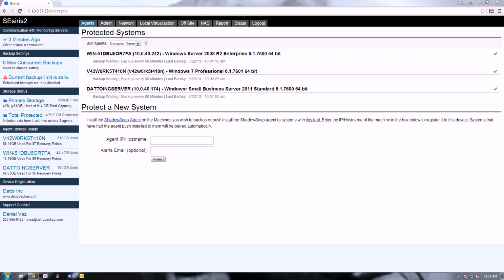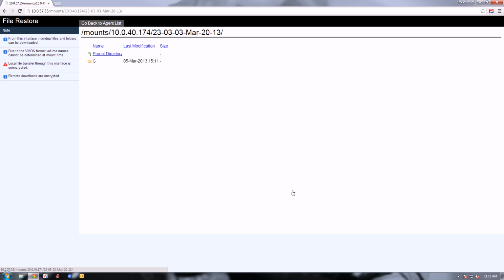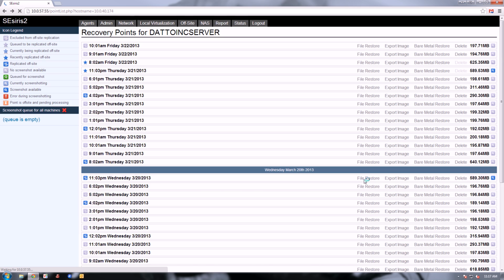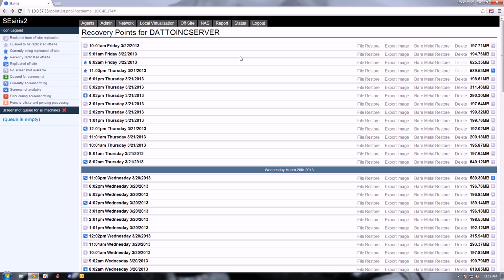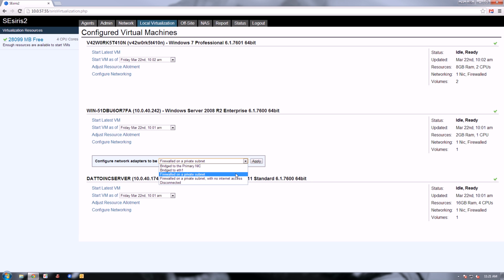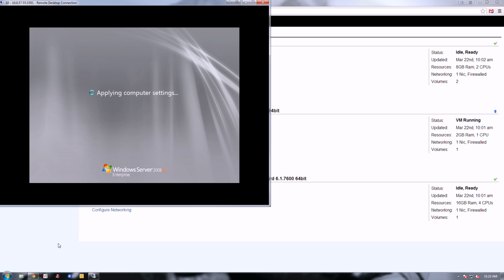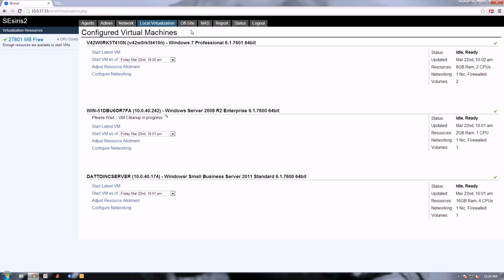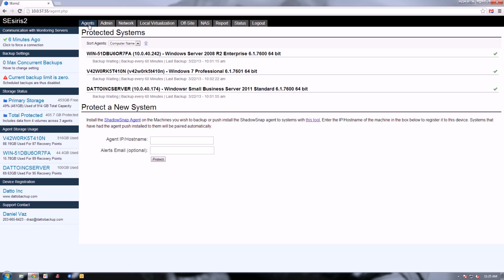Juern Technology - Datto Demo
Demonstration of the Datto Siris appliance.